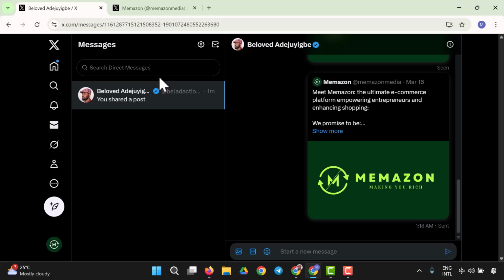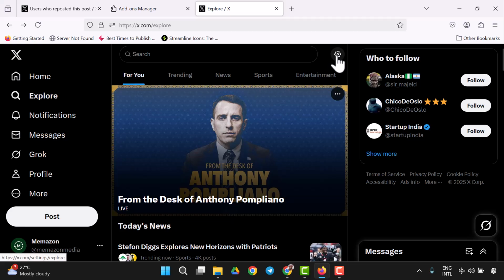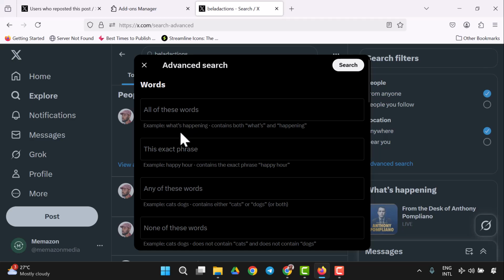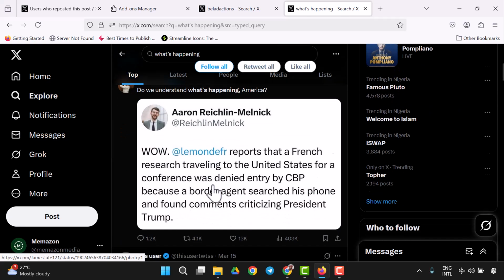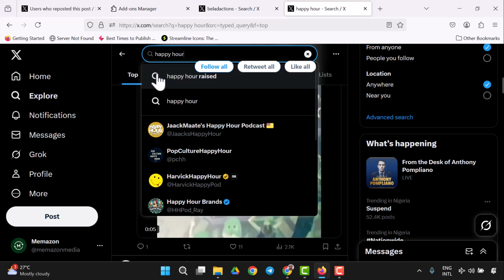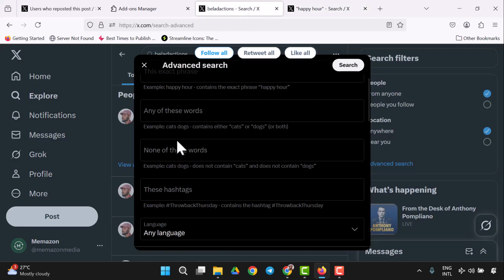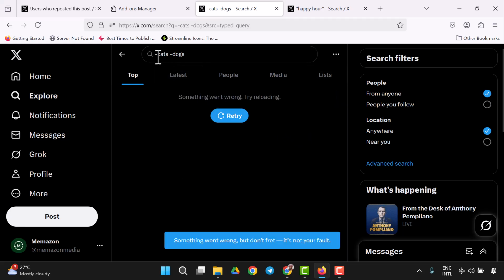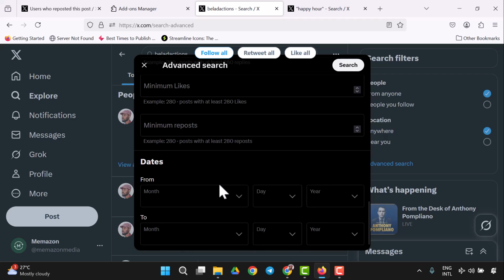X Advanced Search: The SECRET to Finding Anything FAST (PRO Guide)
Let's be real: you're tired of scrolling. This is the definitive PRO Guide to X Searching and Advanced Searching Techniques. This is the SECRET to Finding Anything FAST. If you're tired of your search results being 99% junk, this is the only tutorial you need.

This isn't just a "how-to" video; it's a strategy. This video is your complete guide to X Advanced Search. We'll show you why the main search bar is a waste of time and how to use the real tools.